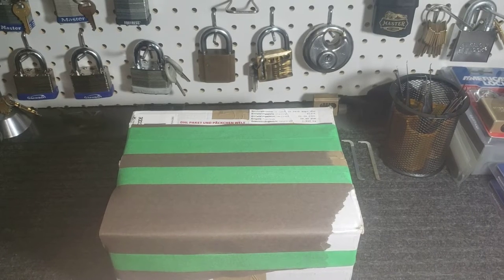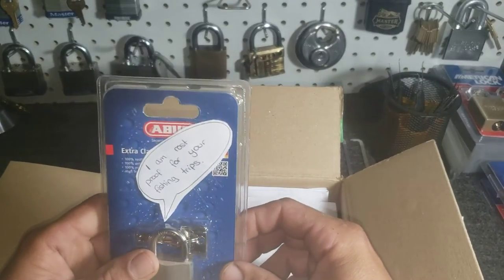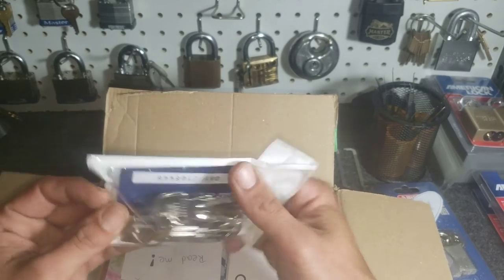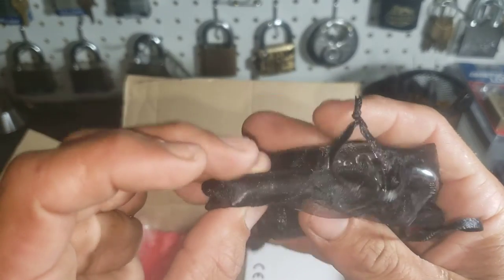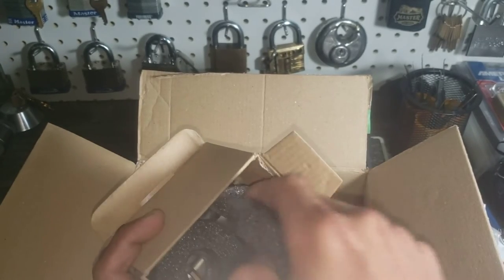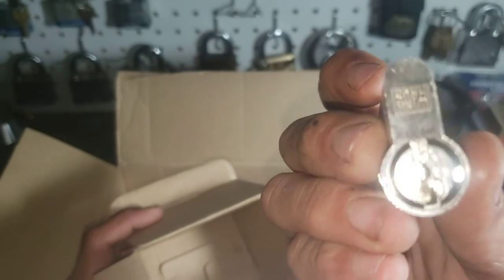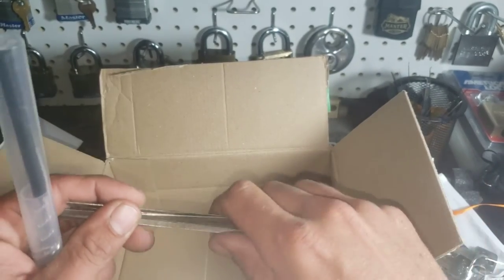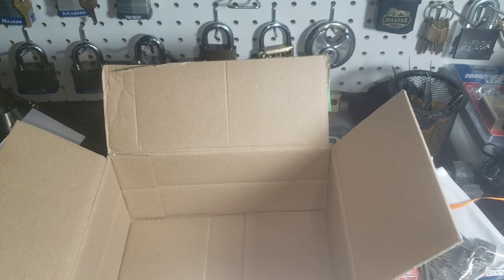Lock box exchange from u/Flumpeldoo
A friend in the community and I have exchanged lock boxes. this is my 1st unboxing video so please enjoy as much as I did.